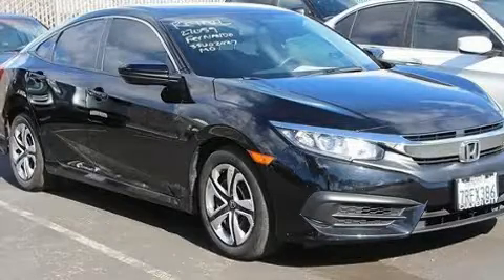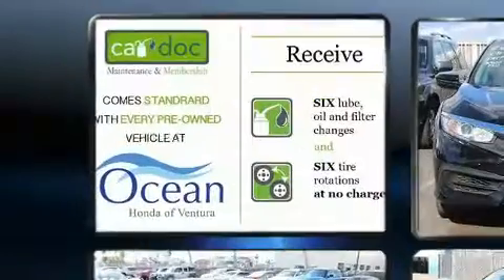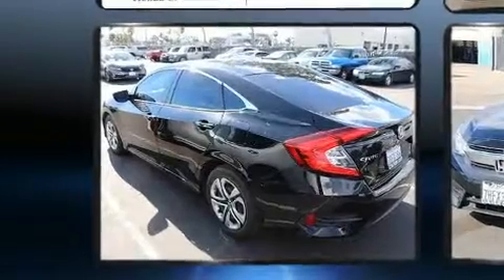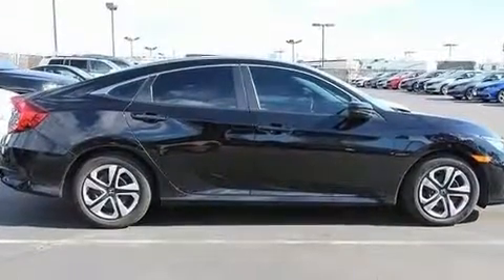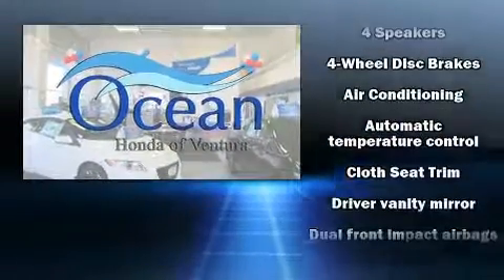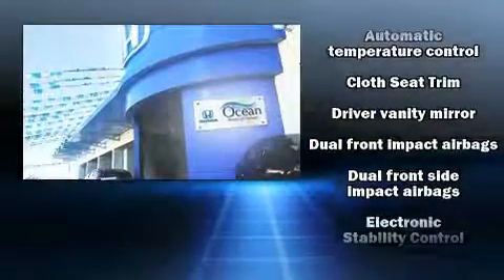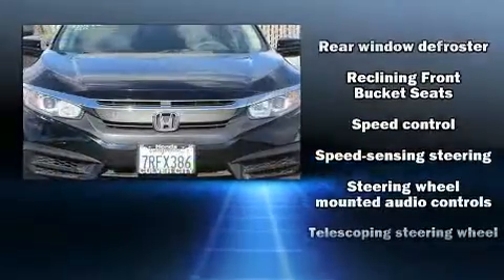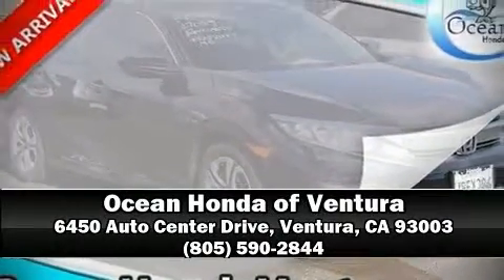2016 Honda Civic LX in Ventura, CA 93003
The 2016 Honda Civic With just over 45,000 miles on the odometer, this 4 door sedan prioritizes comfort, safety and convenience. Under the hood you'll find a 4 cylinder engine with more than 150 horsepower, and for added security, dynamic Stability Control supplements the drivetrain. It's equipped with tons of terrific amenities, but it won't break your budget. Such as remote keyless entry, delay-off headlights, 1-touch window functionality, a tachometer, power door mirrors, power windows, cruise control, and air conditioning. Audio features include an AM/FM radio, steering wheel mounted audio controls, and 4 speakers, providing excellent sound throughout the cabin. Passenger security is always assured thanks to various safety features, such as: dual front impact airbags with occupant sensing airbag, front side impact airbags, traction control, brake assist, a security system, and 4 wheel disc brakes with ABS. This car was designed with safety in mind, allowing you to drive with even greater assurance. It also arrives with a Carfax history report, providing you peace of mind with detailed information. We have a skilled and knowledgeable sales staff with many years of experience satisfying our customers needs. We'd be happy to answer any questions that you may have.